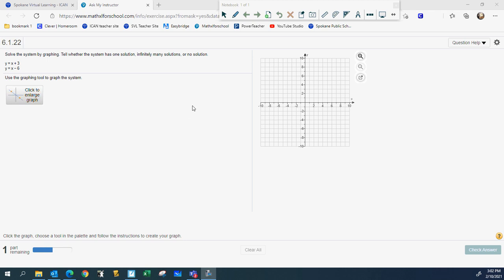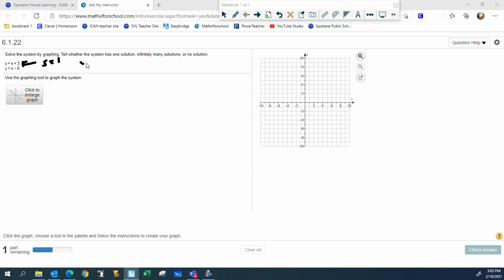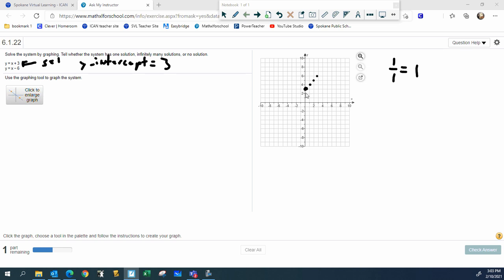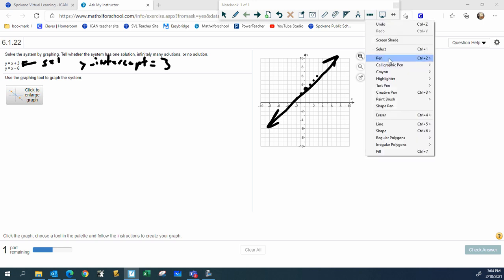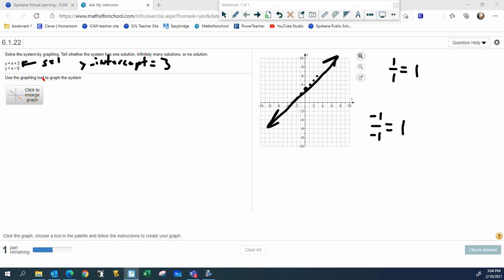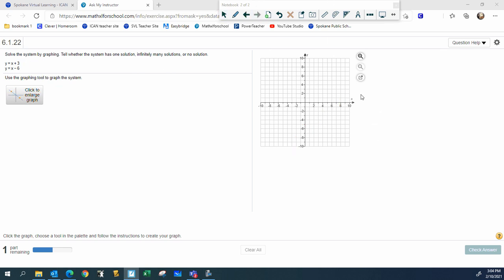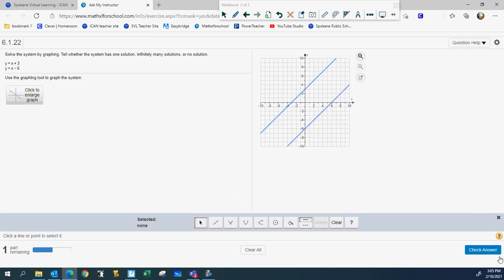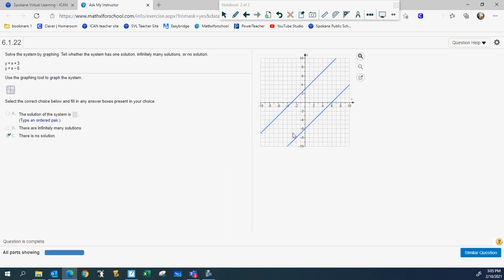System of Linear Equations - 1A - Parallel Lines - 6.1.22